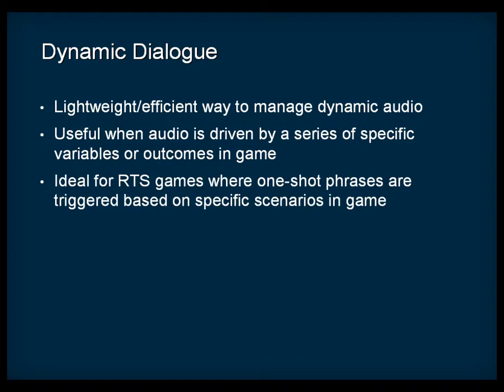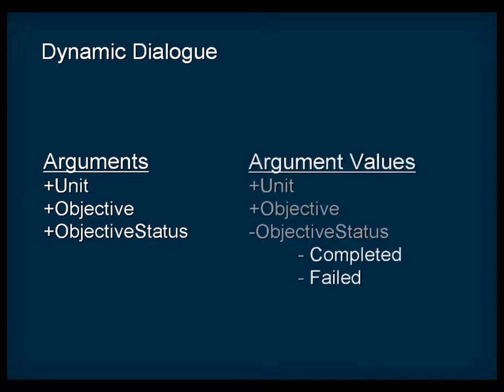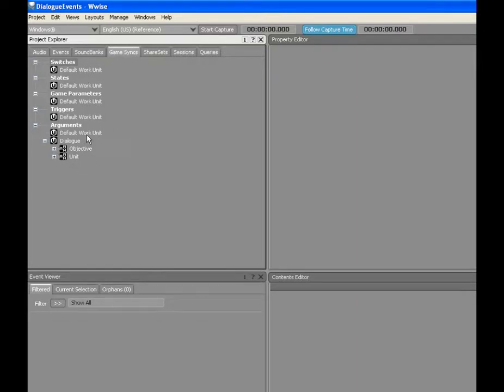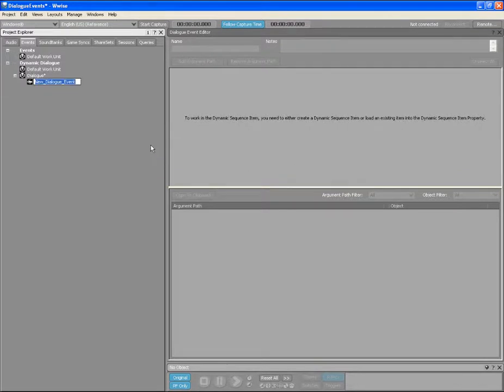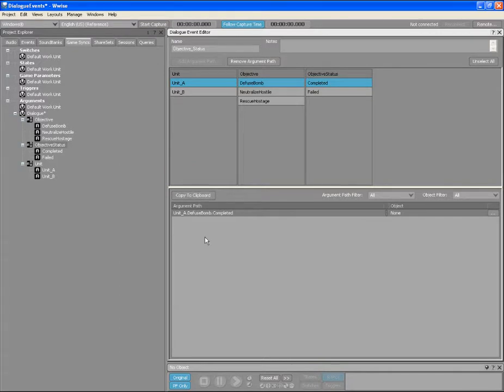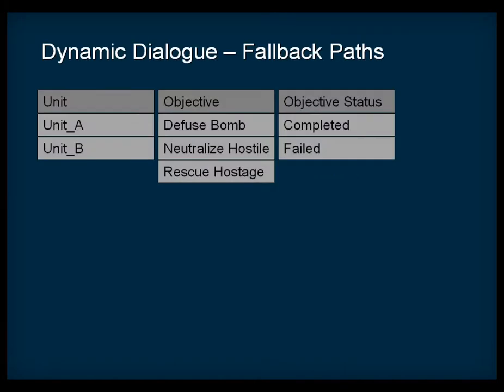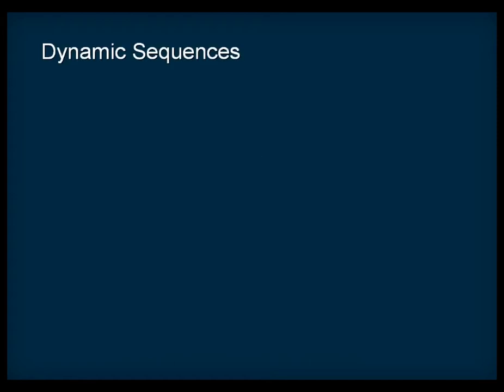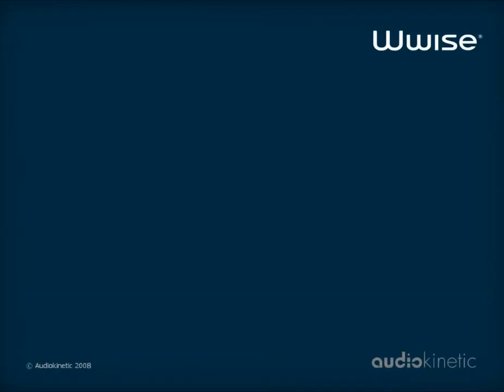Wwise Tutorial 16 Creating Dynamic Dialogue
This video tutorial shows you how to build and manage dynamic dialogue in Audiokinetic's product Wwise.